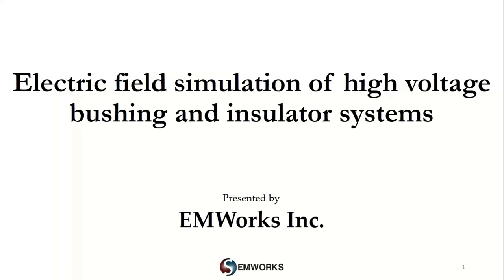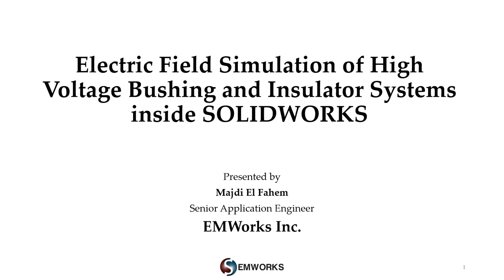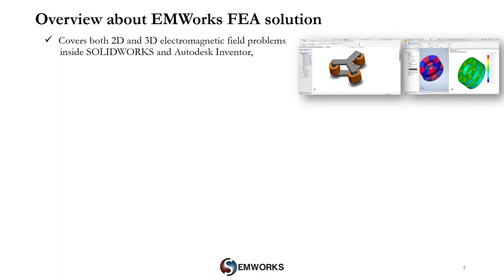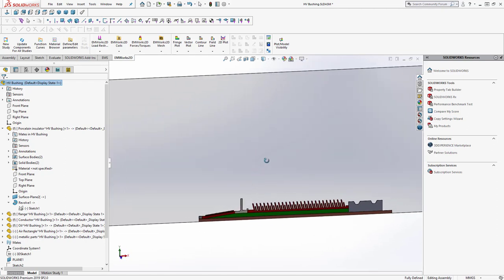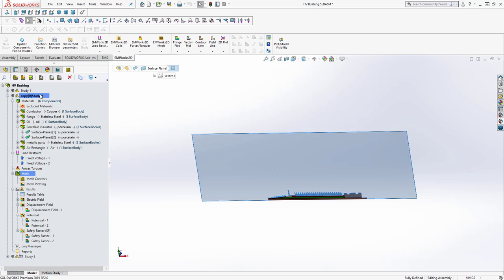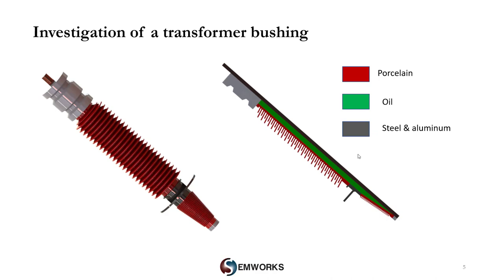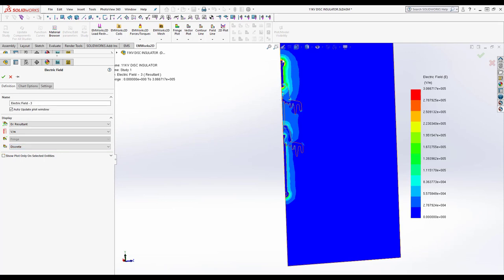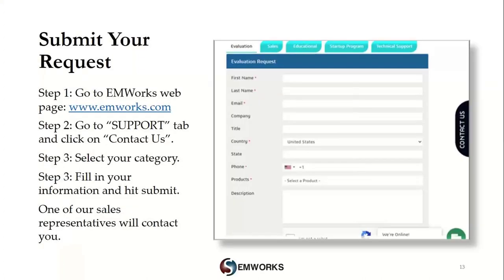[Webinar]- Electric field simulation of high voltage bushing and insulator systems inside SOLIDWORKS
The high voltage (HV) bushings are sensitive components of power transformers because they provide electrical insulation between the HV line and grounded tank and offer necessary mechanical support. Most of transformer breakdowns are attributed to the HV bushings failures which are graded with conductive layers to improve their dielectric strength. The design of bushings is quite challenging with trade-off between several factors like the axial and radial electric stresses, used materials for insulation, transformer tank configuration to meet internal and external flashover clearances and creepage requirements.

In this webinar, we will show you how our electromagnetic simulation package can help engineers to design and study their high voltage bushing and insulator systems.